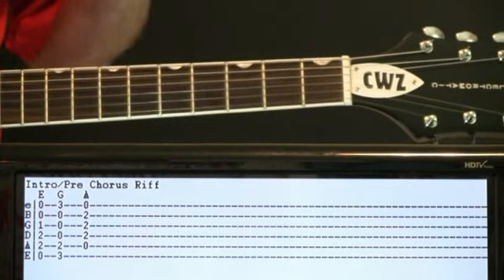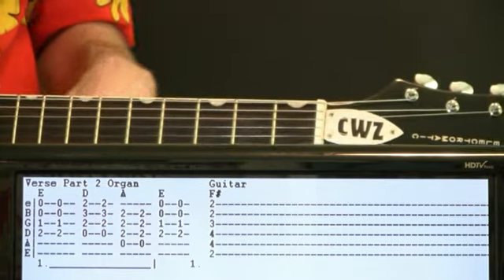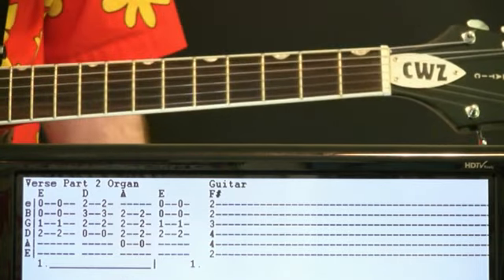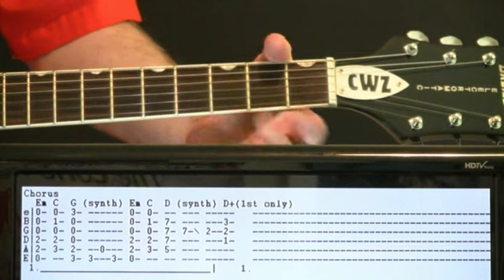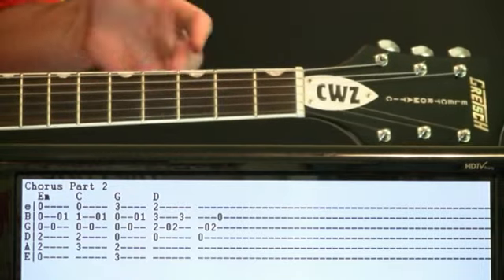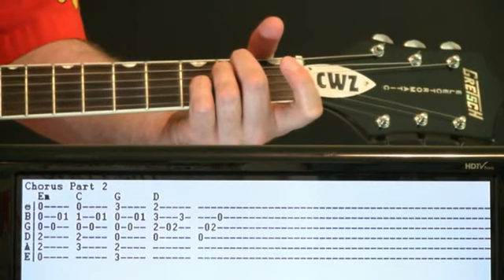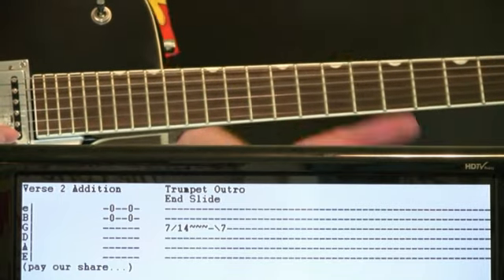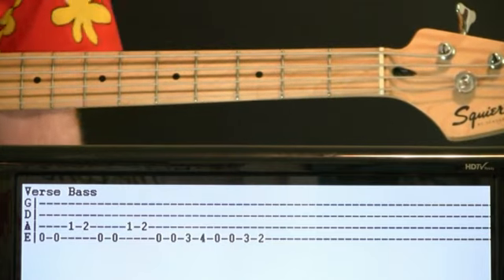Midnight Oil Beds Are Burning Guitar Lesson with Chords TAB and Bass Tutorial